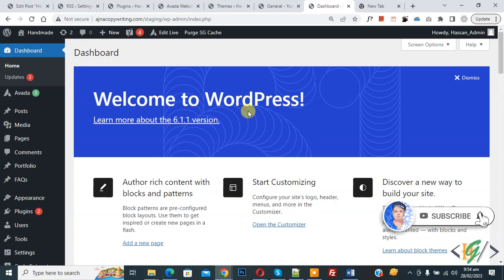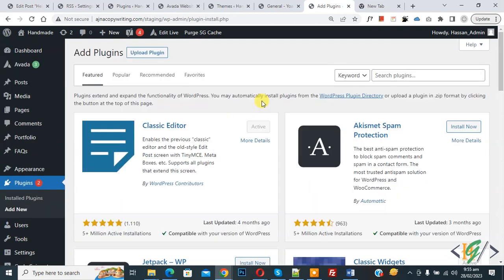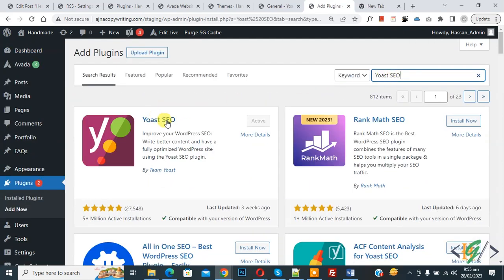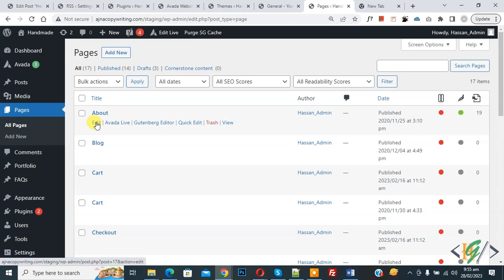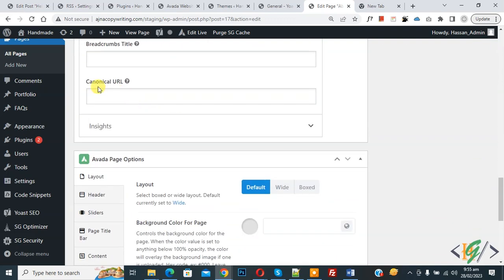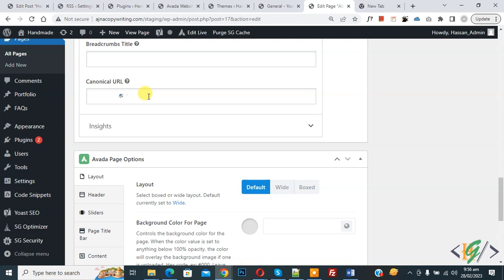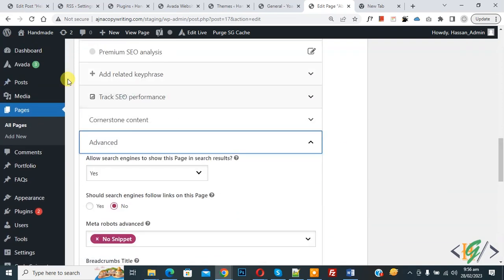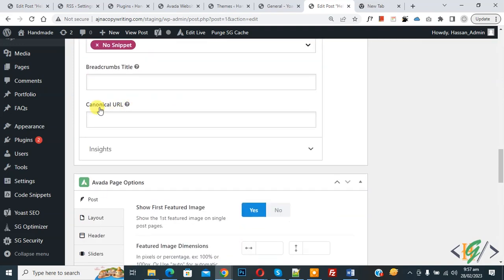How to Add Canonical URL in WordPress | Canonical URLs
In this WordPress tutorial for beginners you will learn how to add canonical urls in wordpress using yoast seo plugin. If you have similar contents on different pages and url and to avoid confusing search engines, you can tell search engine which URL / URLs contains the original content. You do this by adding a Canonical URL in the Advanced settings of the Yoast SEO meta box.